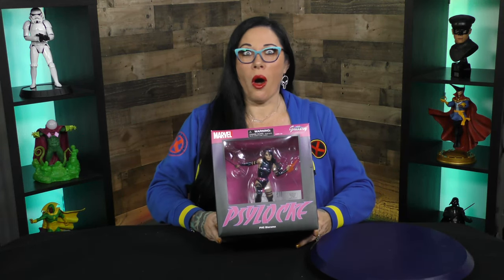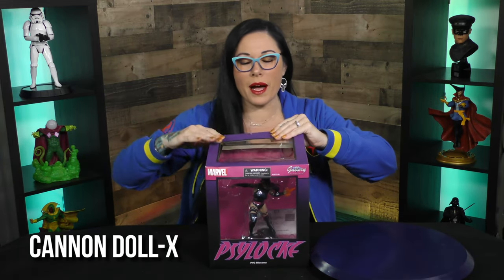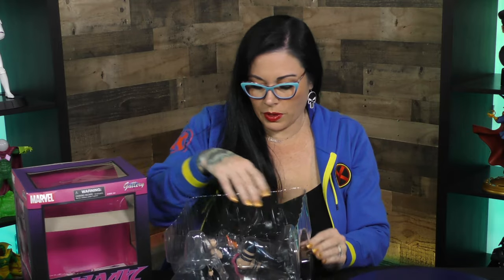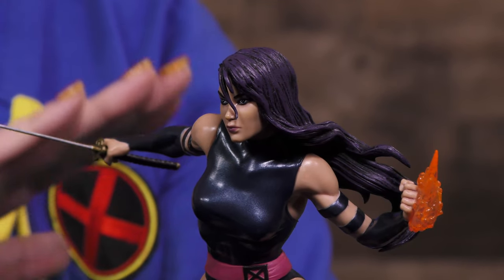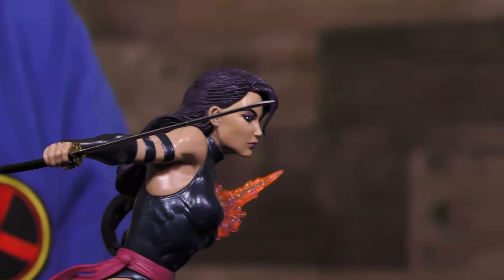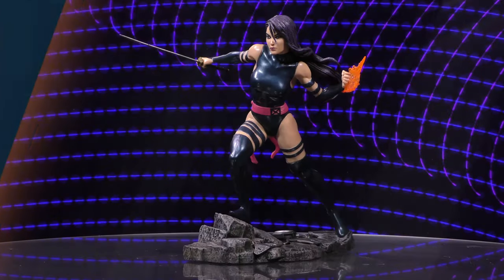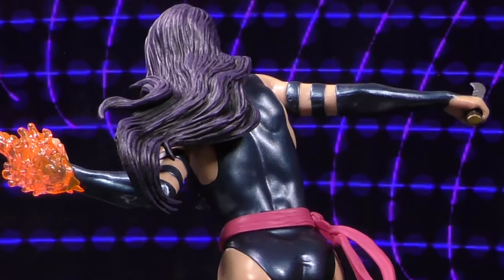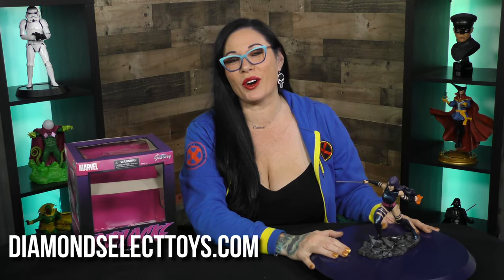Marvel Psylocke Gallery Diorama | DSTUnboxed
Pre-Order through your favorite comic shop or specialty store using comicshoplocator.com

Credits to:

Sapphire Studios